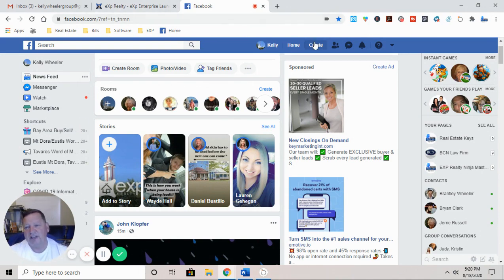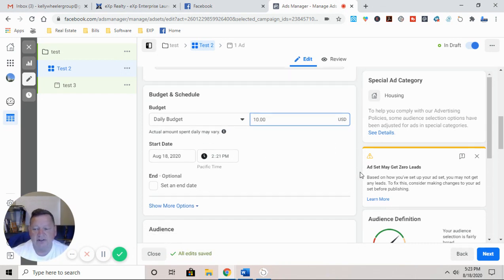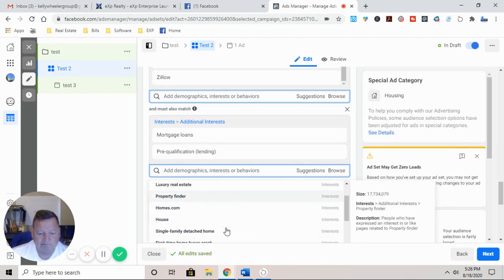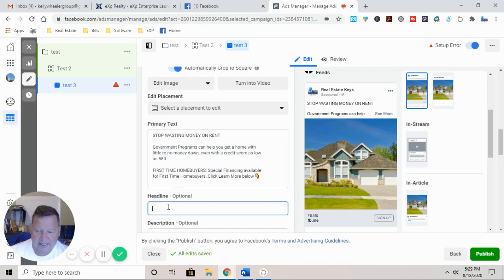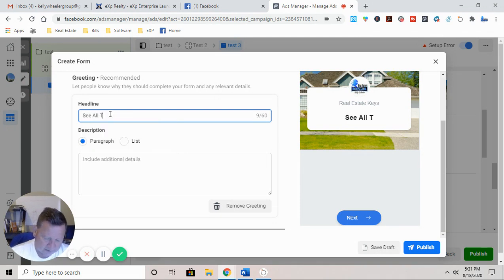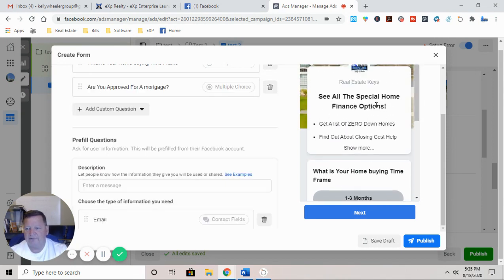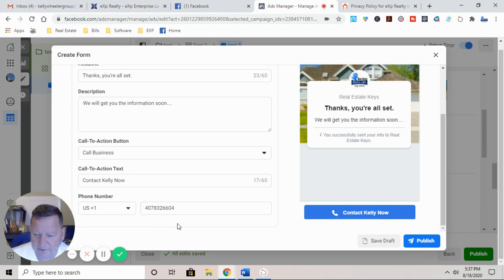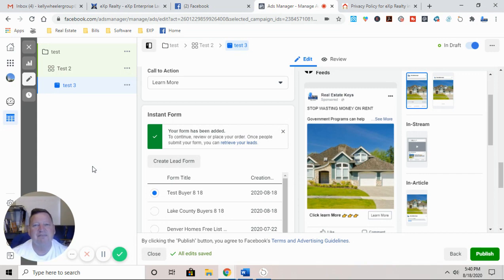HOW TO MAKE FACEBOOK ADS FOR REAL ESTATE AGENTS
In this video I walk you through HOW TO MAKE FACEBOOK ADS FOR REAL ESTATE AGENTS-- From start to finish. All you have to do is copy what I do, and launch it.

Here is the link to the free LeadOwl trial link you saw me implement in the video